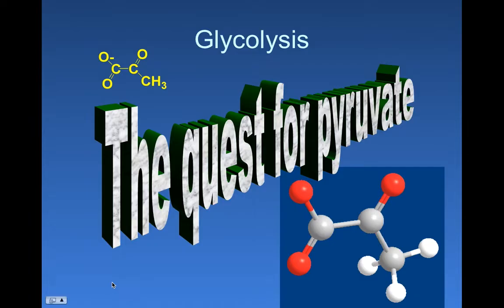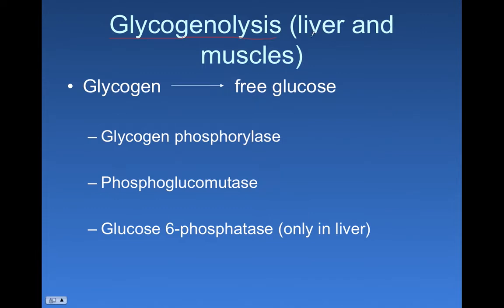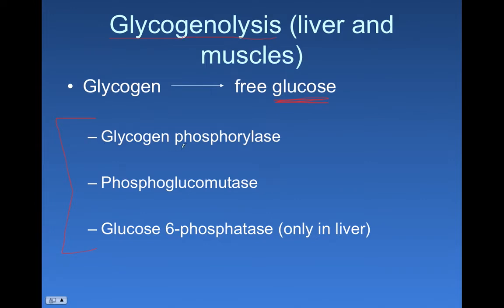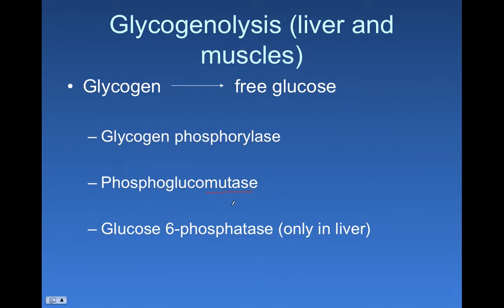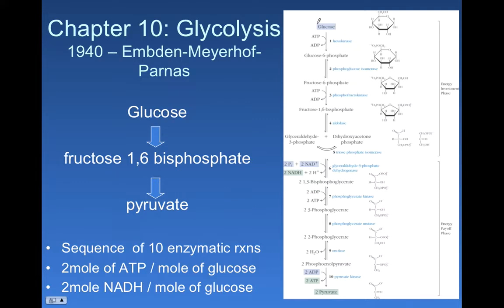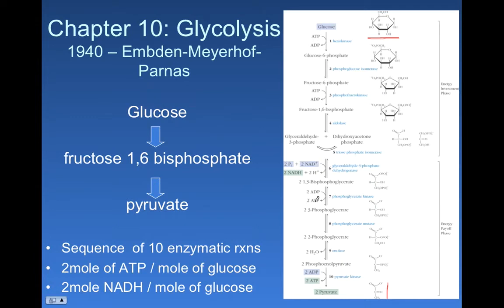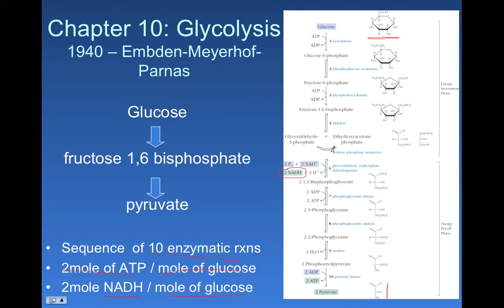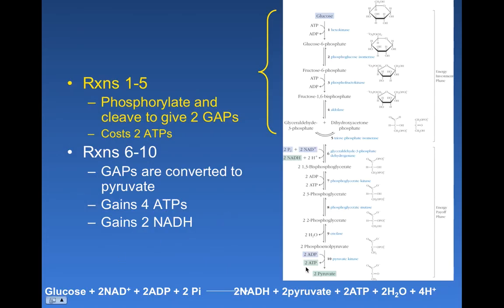Introduction to Glycolysis